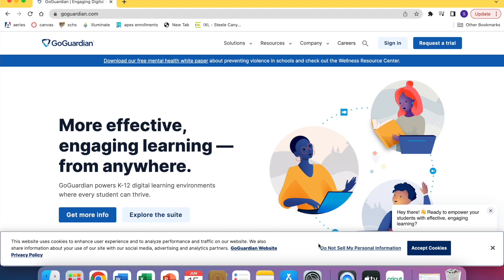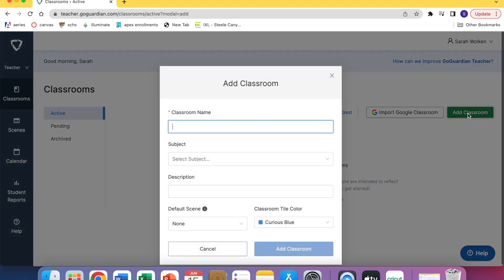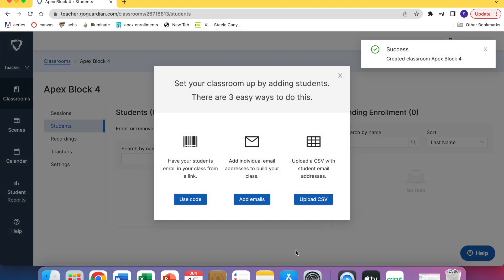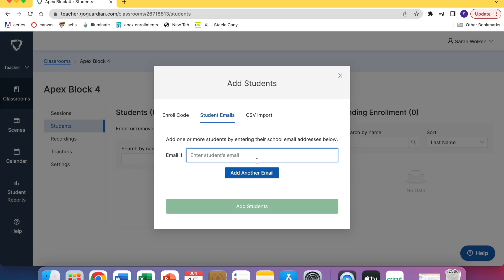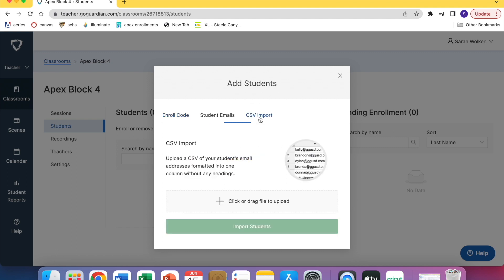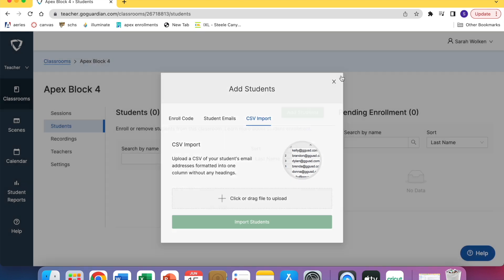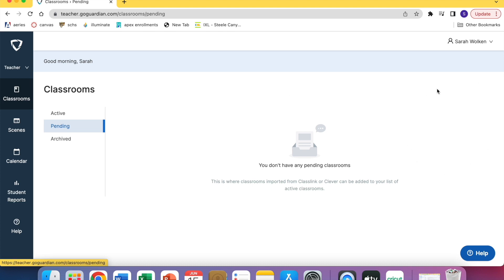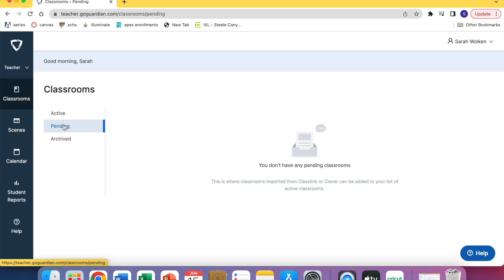creating and populating a class in goguardian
This short video goes over how to create a class, and how to enroll students in said class.